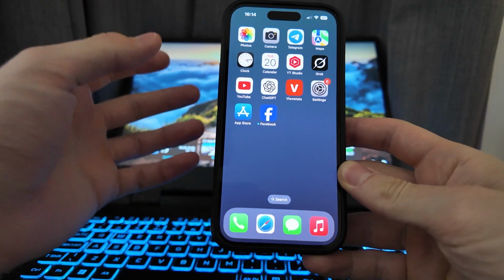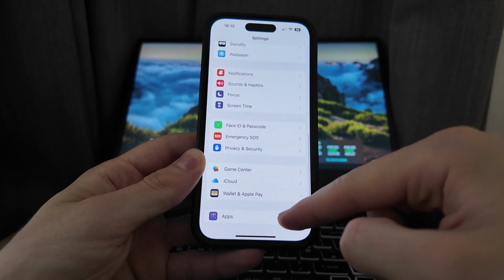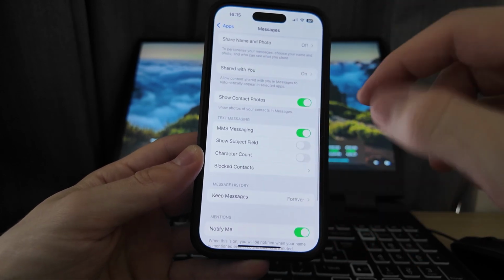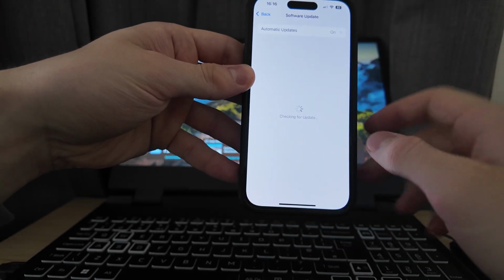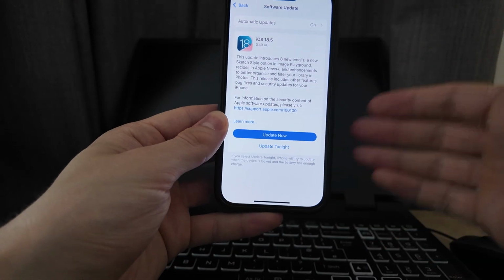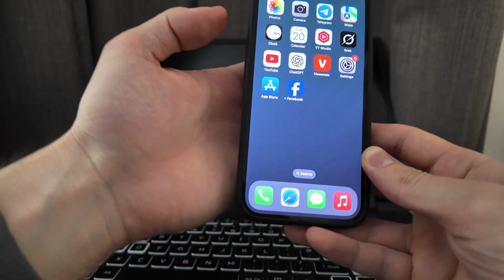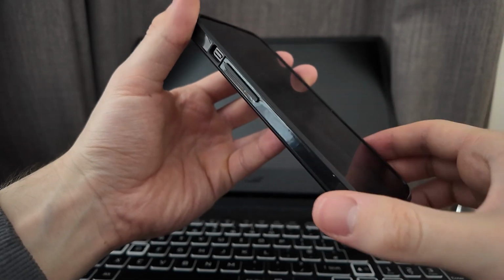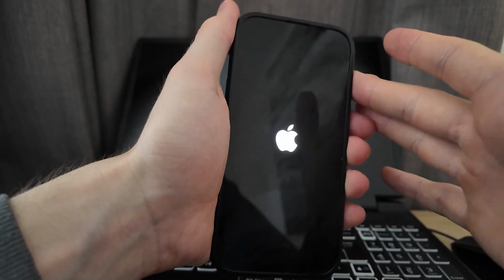How To Fix Not Receiving Messages On iPhone?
In this video I show how to fix not receiving messages on iPhone. This is a common problem when people stop receiving messages on their iPhone, however there is a couple of things you can do to resolve it quickly!